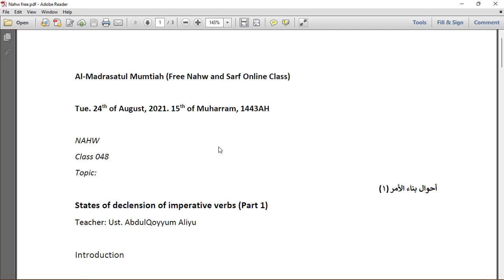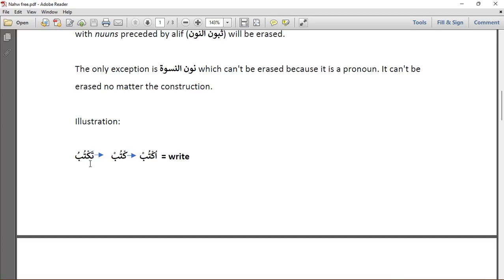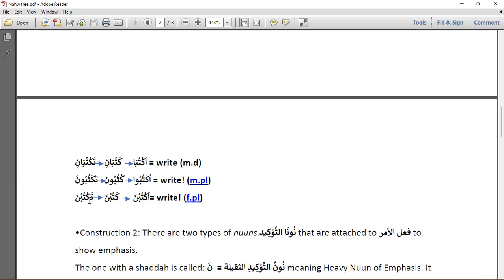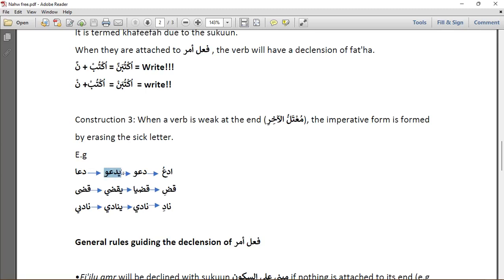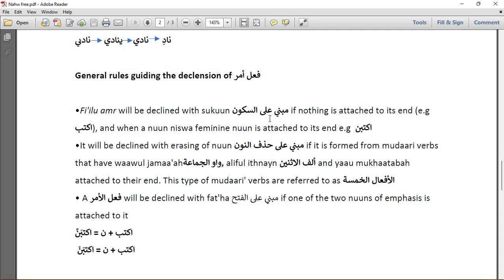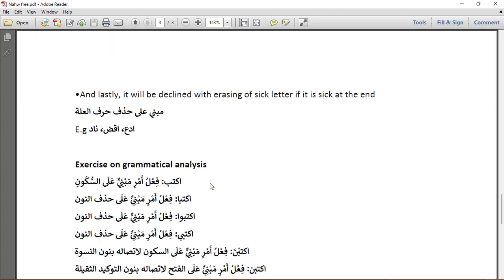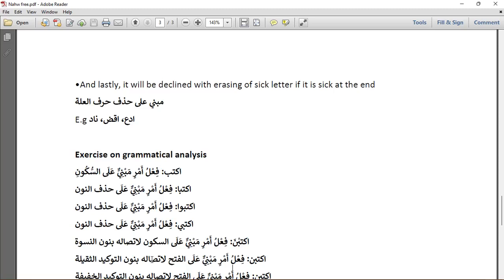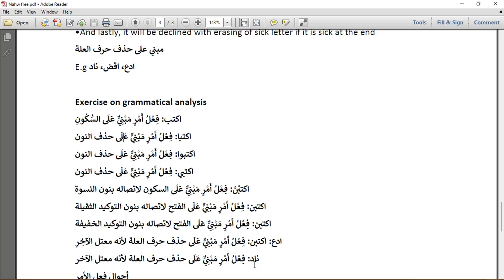Class 048 [Nahw]